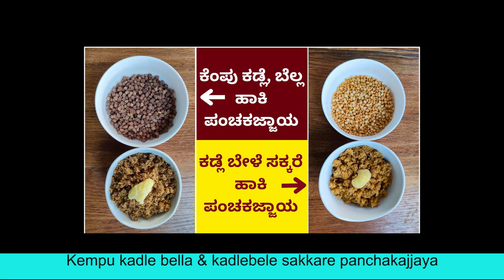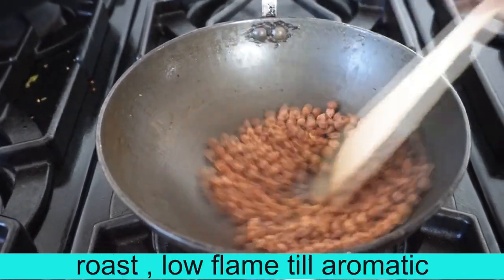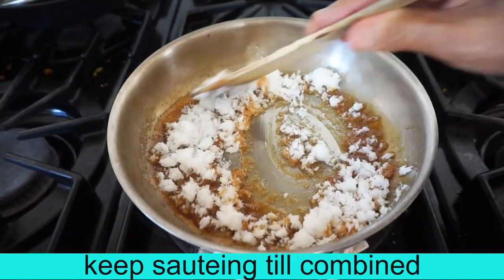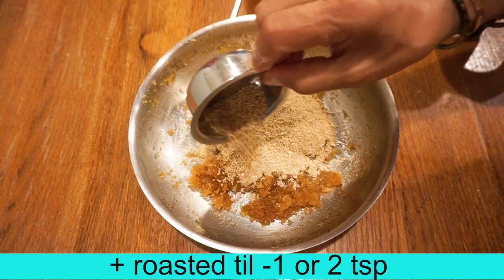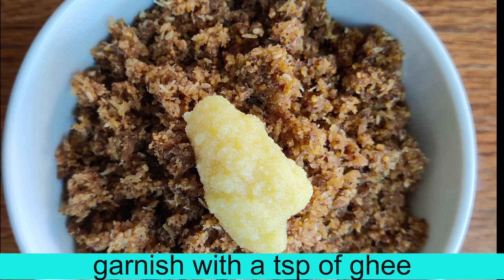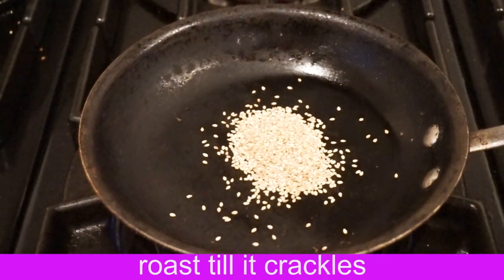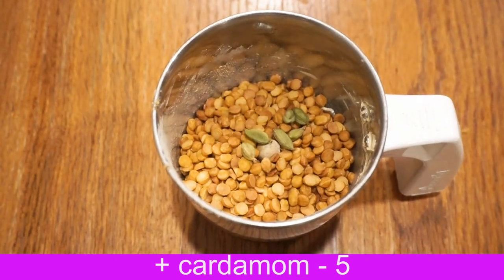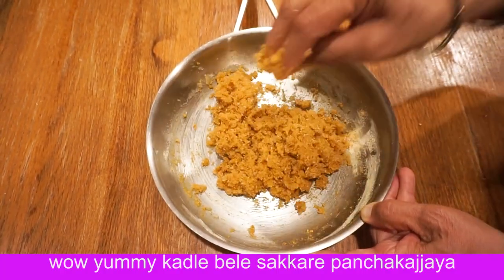2 ವಿಧದ ಪಂಚಕಜ್ಜಾಯ ವಿಶೇಷ, ರುಚಿ (1)ಕೆಂಪು ಕಡಲೆ ಮತ್ತು ಬೆಲ್ಲ ಹಾಕಿ (2).ಕಡಲೆಬೇಳೆ ಮತ್ತು ಸಕ್ಕರೆ ಹಾಕಿ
2 ವಿಧದ ಪಂಚಕಜ್ಜಾಯ ವಿಶೇಷ, ರುಚಿ (1)ಕೆಂಪು ಕಡಲೆ ಮತ್ತು ಬೆಲ್ಲ ಹಾಕಿ (2).ಕಡಲೆಬೇಳೆ ಮತ್ತು ಸಕ್ಕರೆ ಹಾಕಿ| Authentic 2 varieties of Panchakajjaya Recipes |Manipal Kitchen |English Sub-Titles